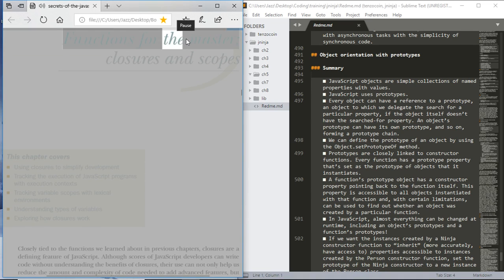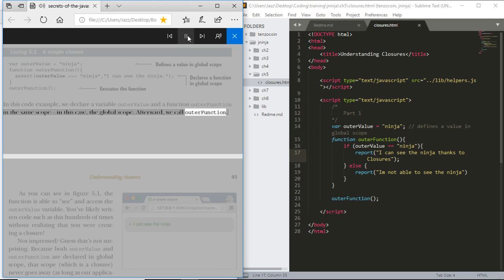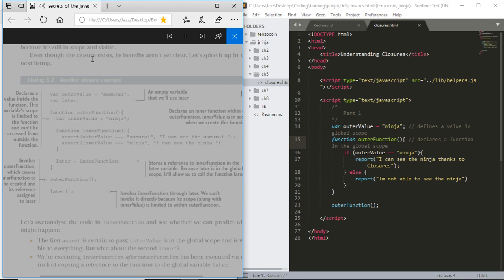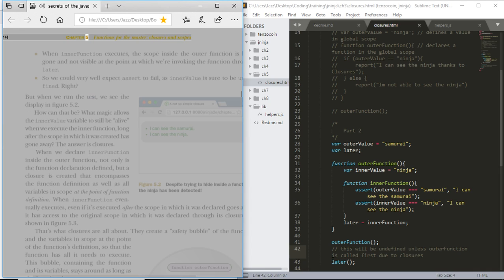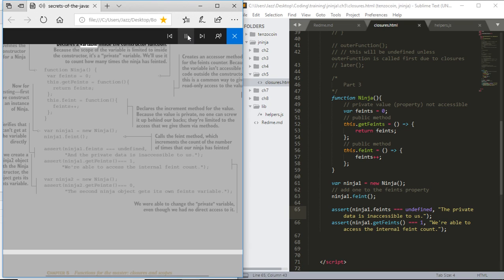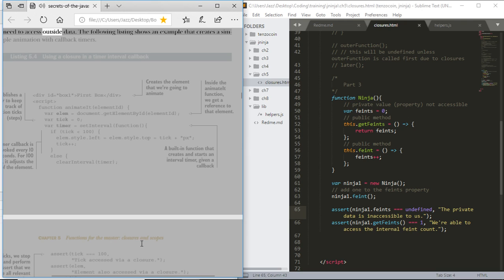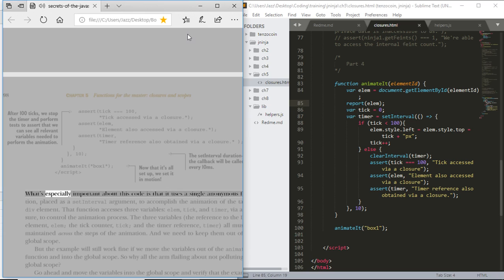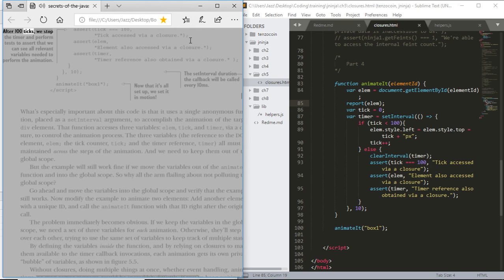Javascript Live Code - Understanding Closures